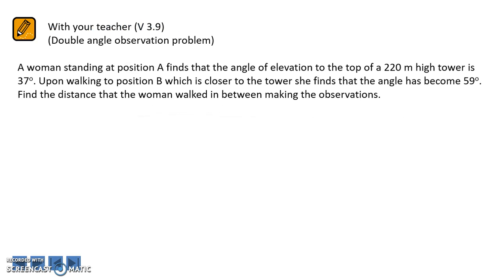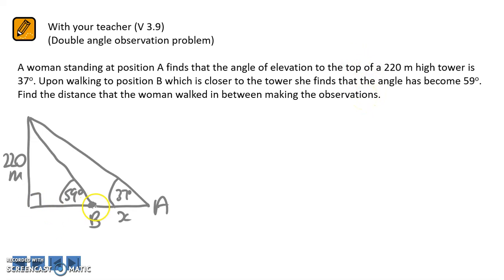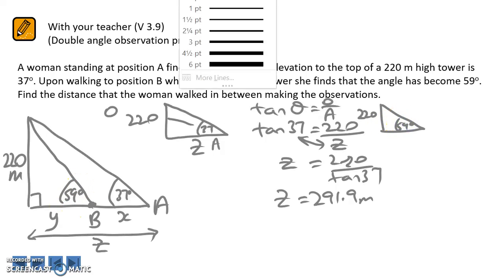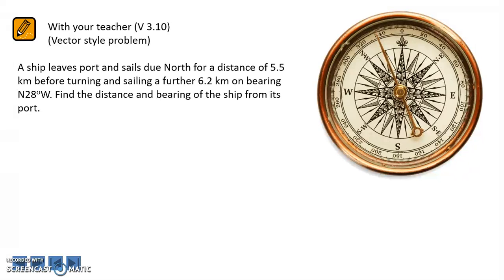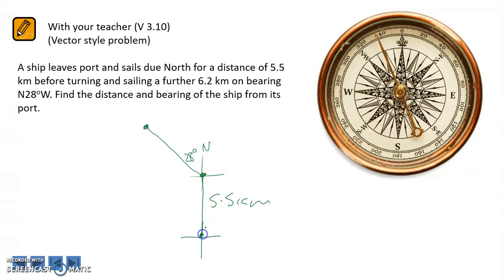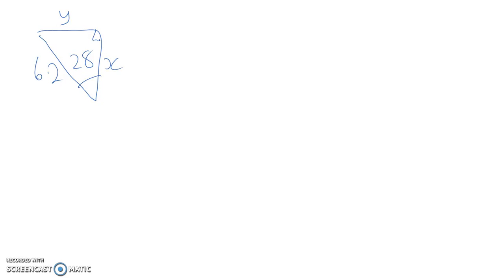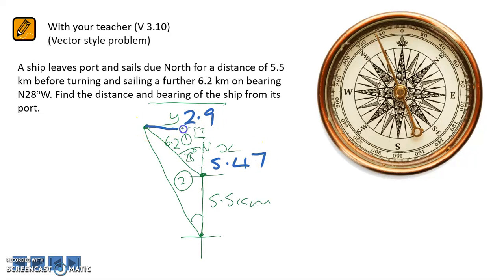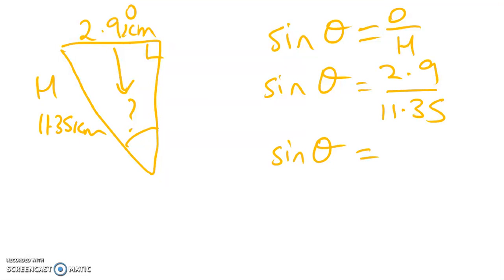Part one problems involving two triangles